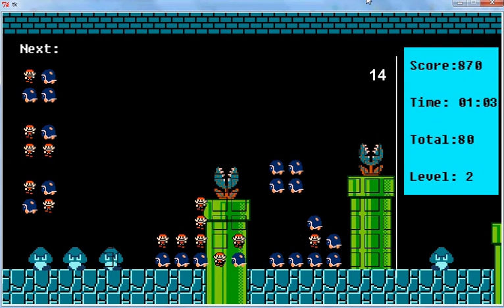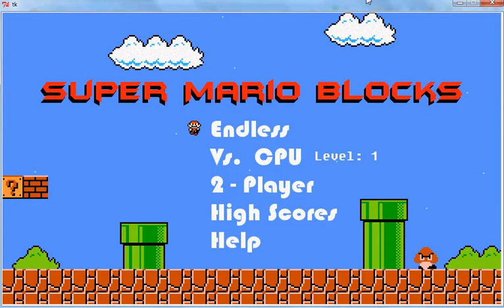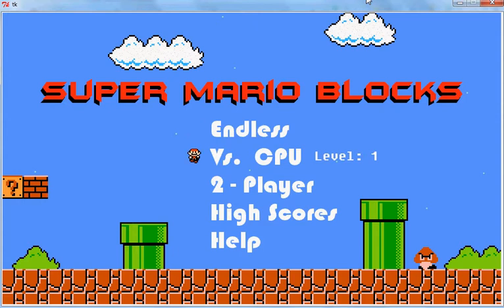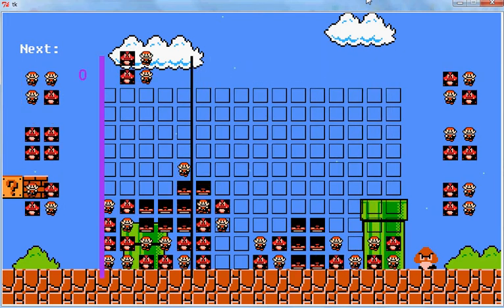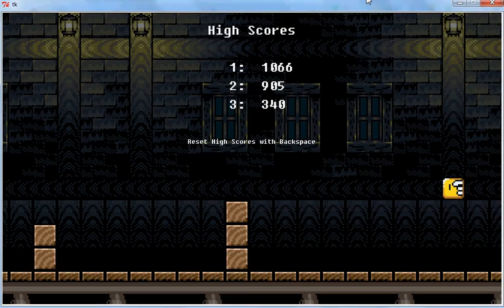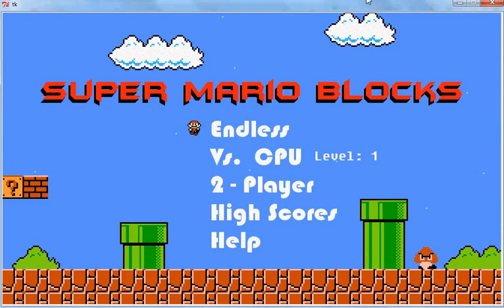SuperMarioBlocks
Demo of 15112 term project.